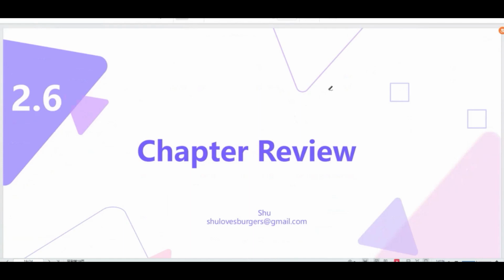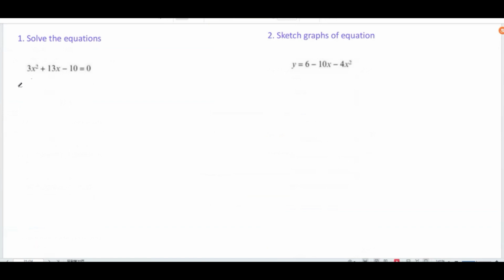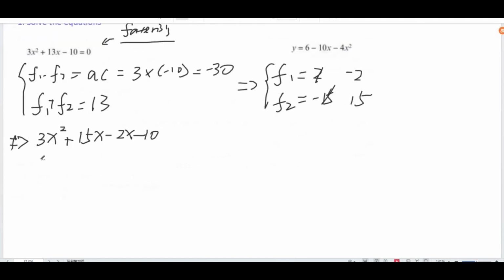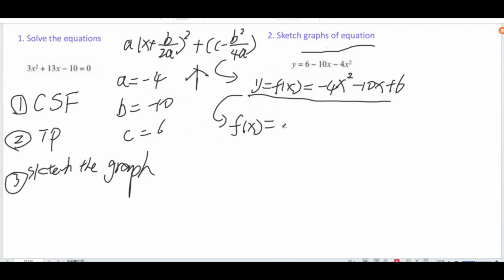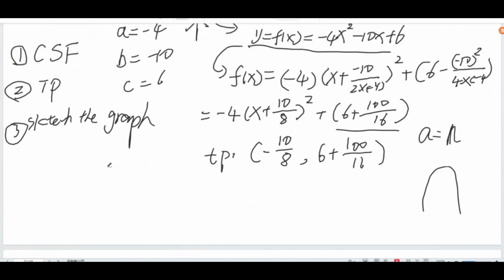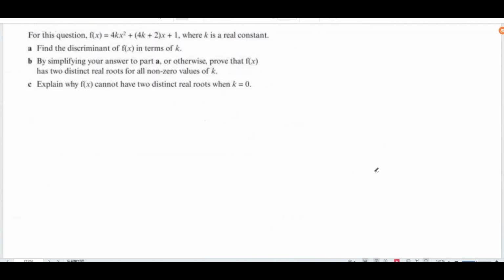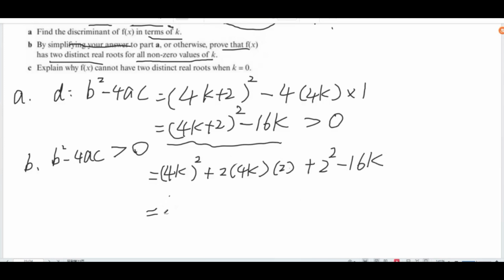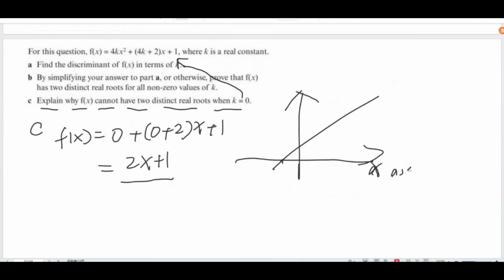2.6 Chapter Review